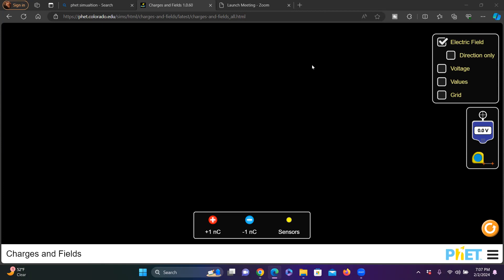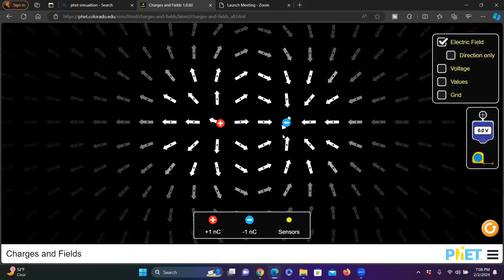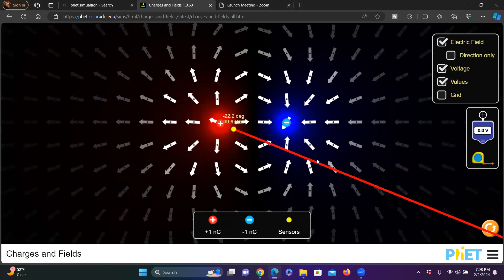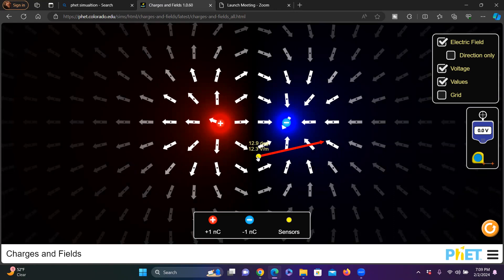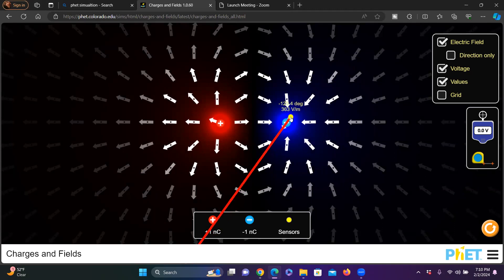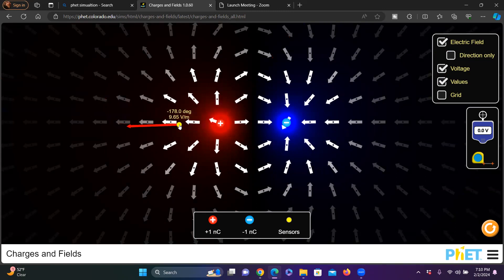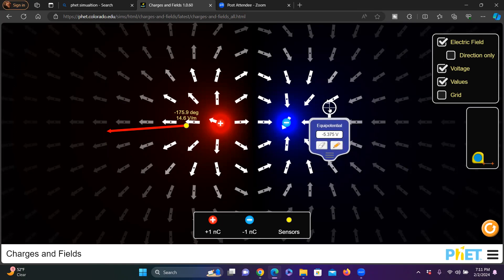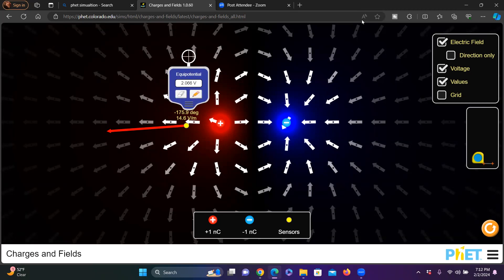Electric Field lines illustrations